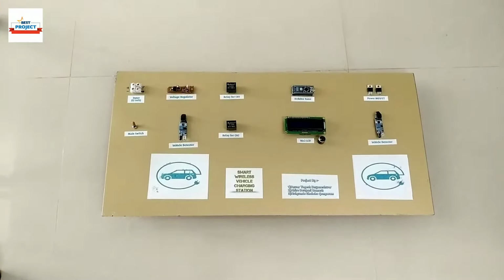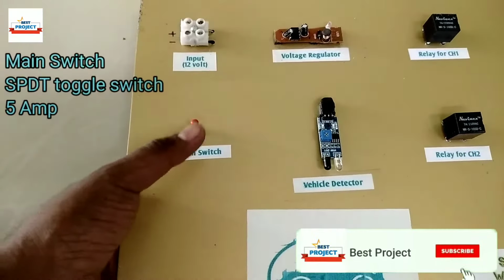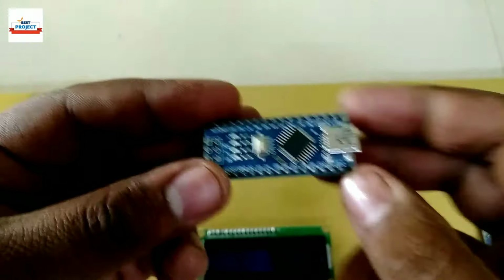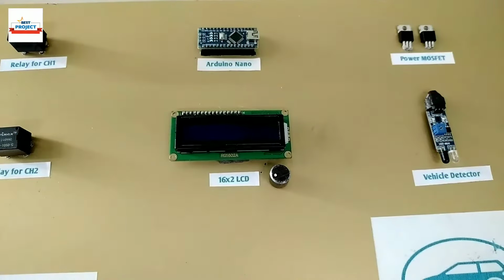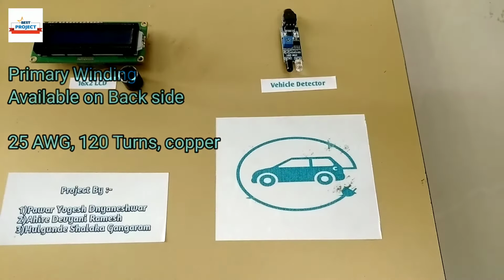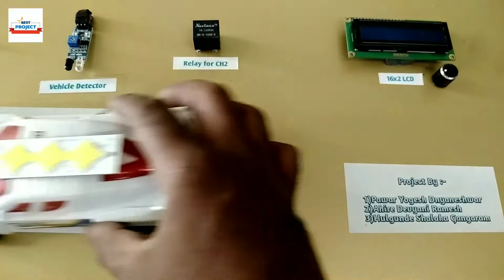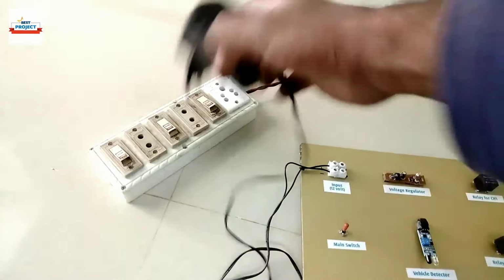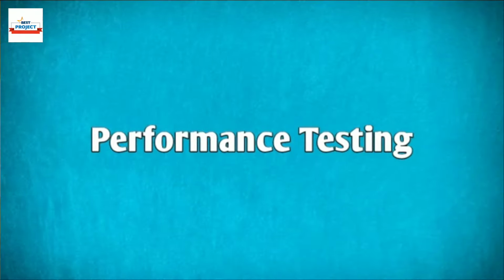8. Vehicle Wireless Charging Station | Car Detection | Power Saving | Dual Spot | IR Sensor | 2024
Dear friends, If you want to do a very well working presentable project, you should give us a chance to serve you!

We make projects on Electrical engineering, Mechatronics engineering, Electronics engineering, Instrumentation engineering, Bsc, Msc, M.E, M. Tech, B. Tech, Diploma in (Electrical, Mechatronics, Electronics, Telecommunications, Instrumentation)

Abstract :-

The Wireless Vehicle Charging System, built on an Arduino platform, is designed to deliver efficient, contactless charging with an output power of 8 watts. It features two distinct charging spots, enabling simultaneous charging for multiple vehicles. The system includes a car detection mechanism that activates the charging process only when a vehicle is present, optimizing energy consumption and reducing wastage. This smart energy-saving feature, combined with wireless technology, offers a convenient and sustainable solution for low-power electric vehicle charging.

Prof. Moin shaikh :-

Diploma in (electronics engineering)
B.E. (electronics & telecommunication)
M tech. (Embedded system design)

(specialization in IoT engineering, power electronics engineering, embedded software development)

Address : Malegaon, Dist Nashik, Maharashtra, India.

 If you buy any of the project you'll get the following documents;

1. Power Point Presentation (PPT)
2. Schematic diagram.
3. Block diagram.
4. Components price list.
5. Components Specification list
6. Working principle.
7. Data sheet of all components
8. Program/code of Microcontroller
9. Complete Working principle description
10. Complete interfacing description.
11. Technical assistance
12. IoT Server Setup support

complete report file available for this model with more than 40 pages of data including all important sections

very colourful, easy to understand, impressive circuit diagram, block diagram, and PPT is available for students to make there study easier and faster.

"Buy Projects at affordable prices"

Always available on Gmail.
Support on Video call.
Support on Text message.
Support on Whatsapp Chat.
If any student to visit our Lab for the guidance purpose they can come.
We Provide online contents for student training on the topic
If student want they can make a WhatsApp group of Project members with us for instant support.

Drop an email or text message or call on the given number billow for any type of queries like pricing, ordering, documentation, support, etc.

Student can order the projects online and we'll carrier the project to there doorstep.

Student can also visit to our training center to order the project.

All India free carrier services

For address information please drop a text message, we'll will reply you shortly.

You may like Our videos on Different Topics

Filmora, Pixelart, Kinemaster, Picsart, openshot.

Search refrences (Not for Viewers)

SVSembedded
HVS technologies
How to electronics
How to mechatronics
ZeroOneTechnologies
Xiliar Technologies
Electrosal
TechPacs.com
Nevon Projects
Just Do electronics
Ahmed Logs
Mohammad Ansar
MYBOTIC
Elmech Technologies
Electronics Developer
techisms
Electronic clinic
Electronoobs
GreatScott
Bitluni
Simple Projects
Sun Robotics
Circuit Bazaar
Uteh Str